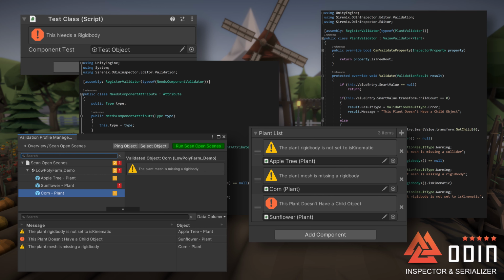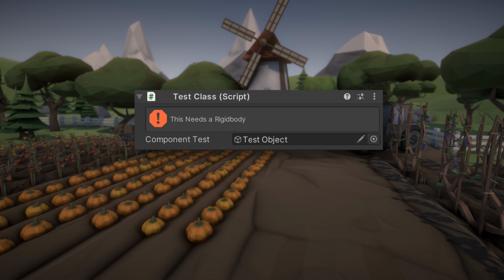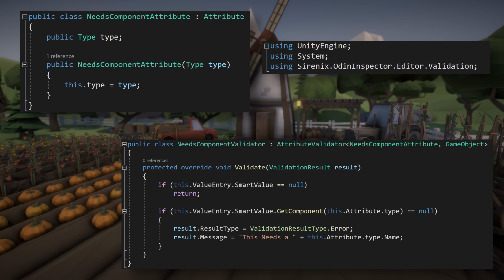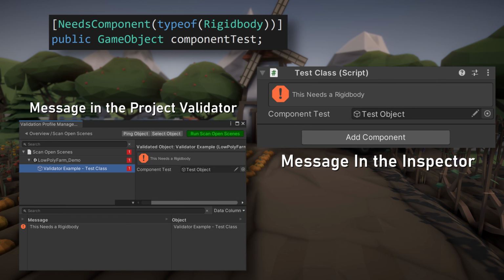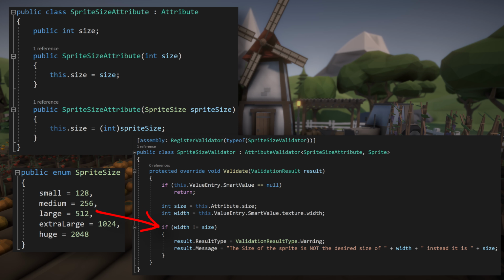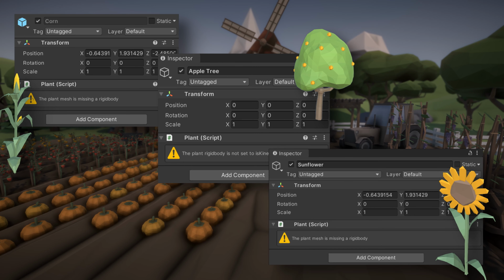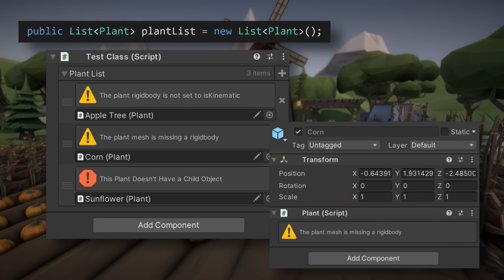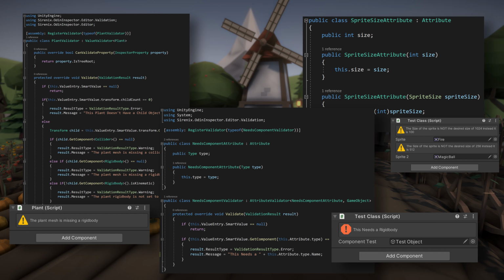Custom Validators with Odin Inspector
Odin custom validators can be used to check the values of fields, whether the structure of a prefab is correct, if required components exist on an object and so much more! Validators work with Odin Inspector and with the Project Validator addon.

Timecode:
0:00 Intro
0:38 Two Types of Validators
1:00 Needs Component (Attribute) Validator
3:11 Sprite Size (Attribute) Validator
4:33 Plant Class (Value) Validator
6:38 THE END